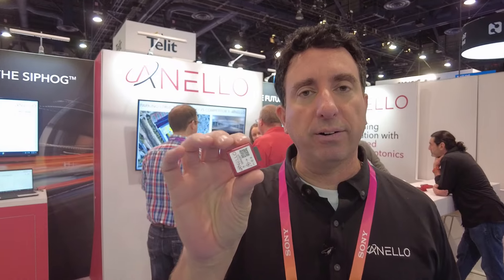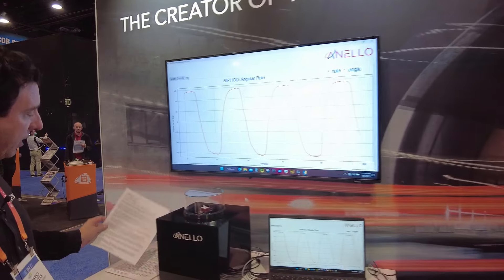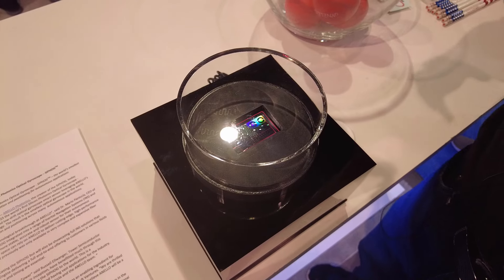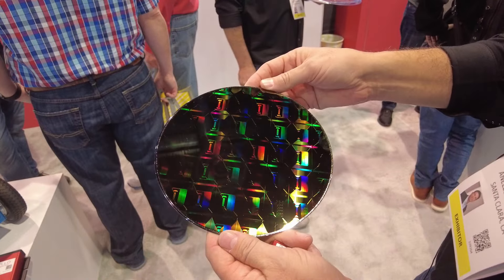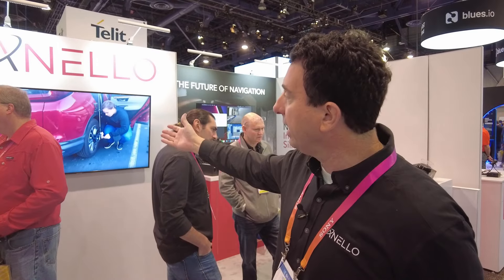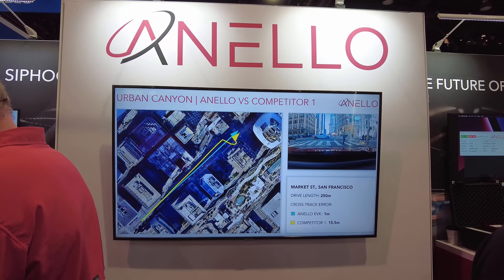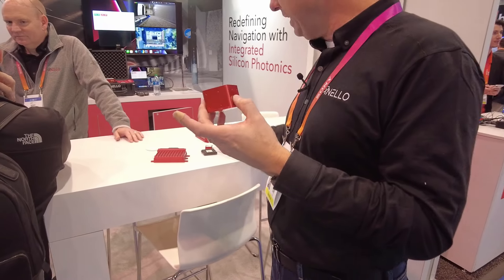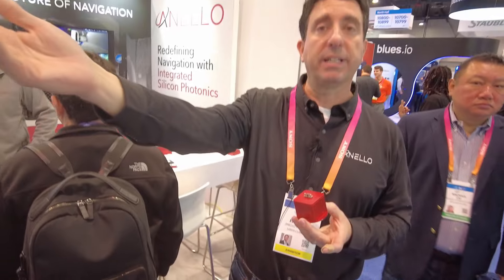Dr. Mario Paniccia Discusses ANELLO and Optical Gyroscope-Based Inertial Navigation: CES 2023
Experience first-hand ANELLO's Optical Gyroscope Inertial Navigation Technology: A Game-Changing Approach for Inertial Navigation Systems, Inertial Measurement Units and Inertial Reference Systems for GPS-Denied Environments.